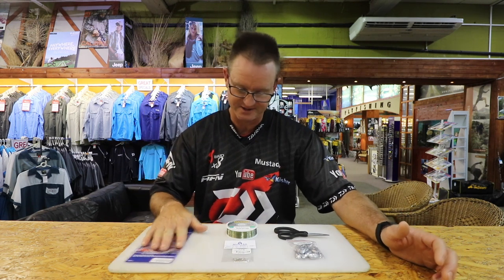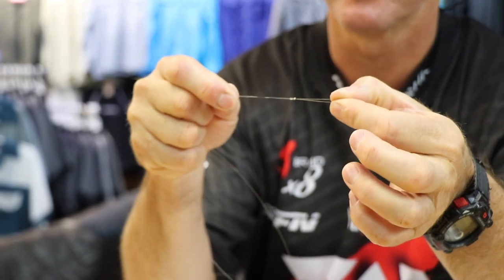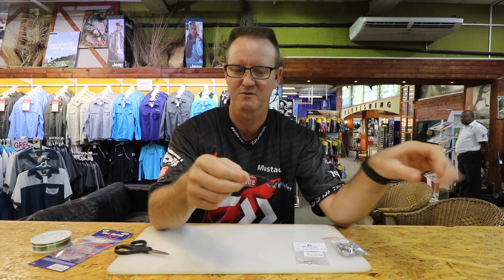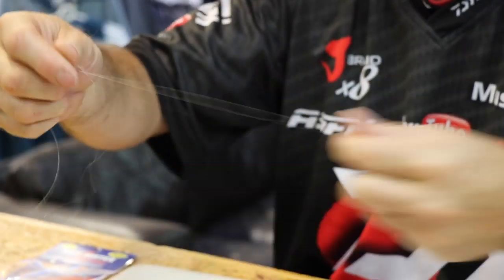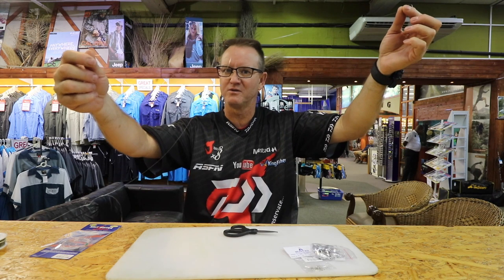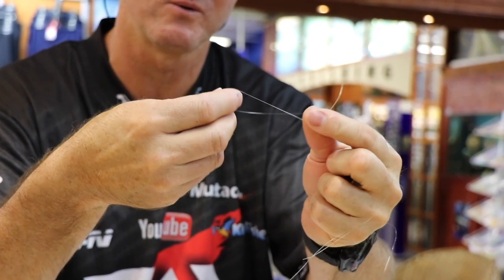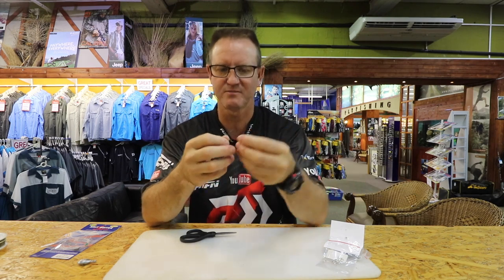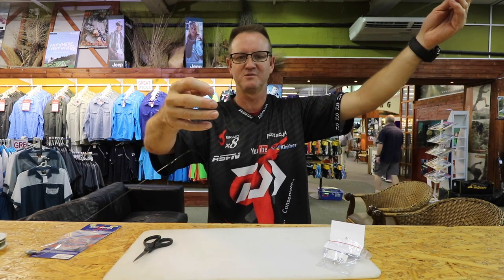Standard Karenteen Trace [ASFN Fishing]